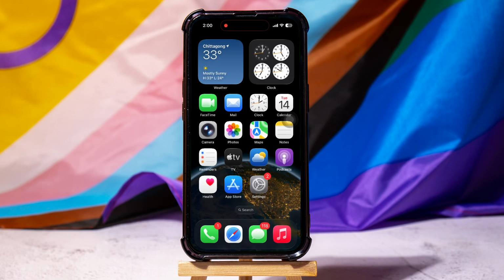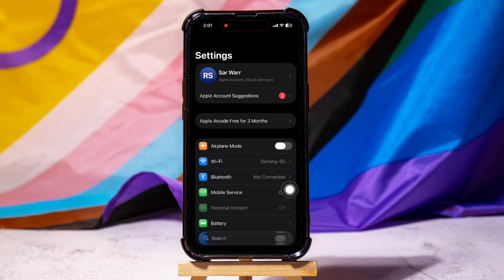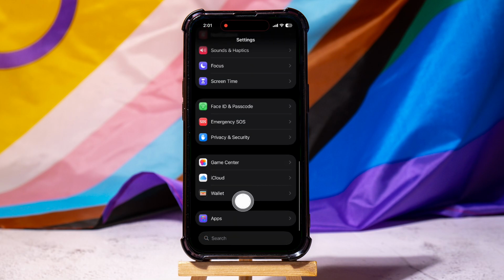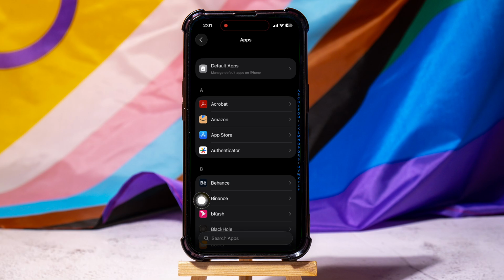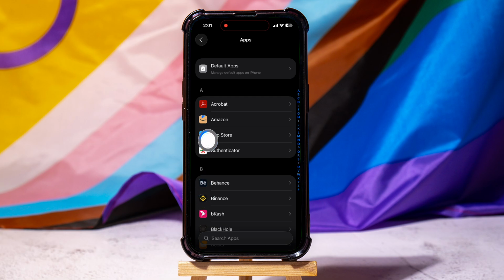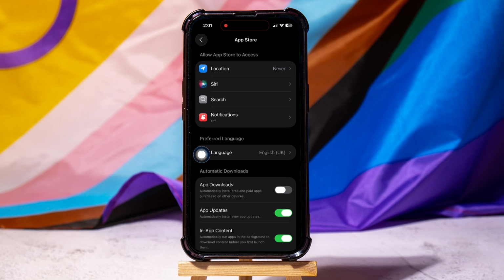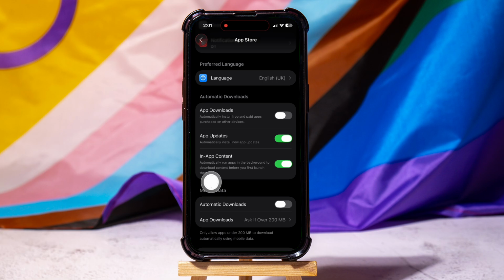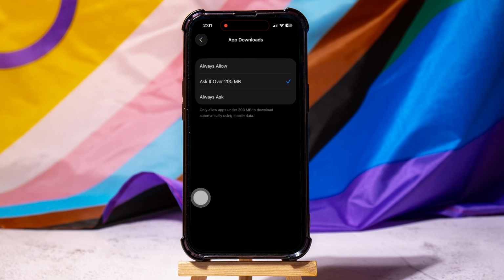How To Download Large Apps On Cellular Data On ANY iPhone 2026 (Step-By-Step Tutorial)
Here's how to download large apps on cellular data for ANY iPhone, even when you're hitting those frustrating size restrictions! I'll show you several proven methods to bypass Apple's download limits and get those bigger apps installed without needing WiFi. You'll discover the simple settings adjustments that most people don't know about, plus some clever workarounds that work on any iOS version. We'll cover everything from adjusting your cellular data settings to using alternative download techniques that can handle apps over 200MB. I'll walk you through each method step-by-step, including how to modify your download preferences, troubleshoot common issues, and ensure your downloads complete successfully even on slower connections. Whether you need to download games, productivity apps, or any large applications while you're on the go, these techniques will save you from waiting until you find WiFi. Perfect for travelers, commuters, or anyone who needs apps downloaded immediately!